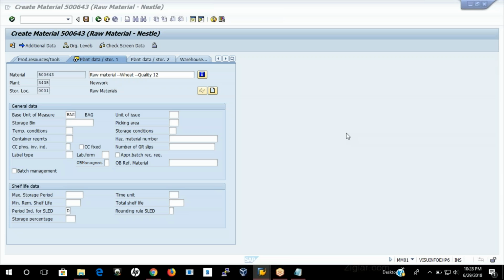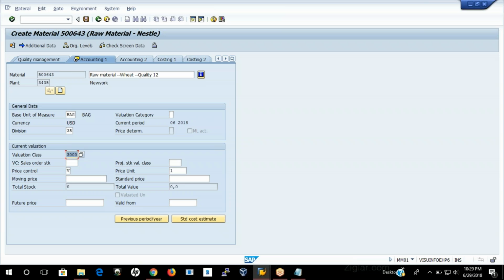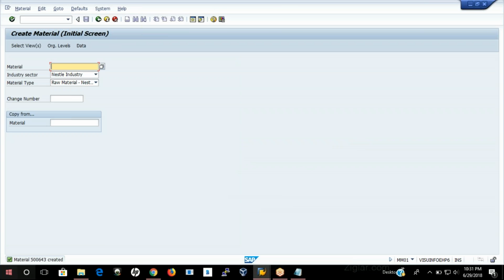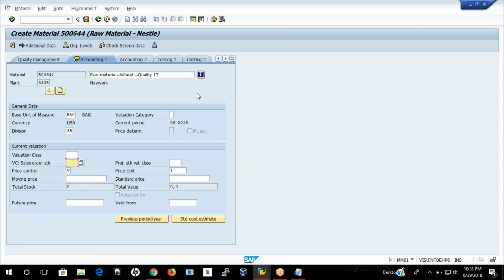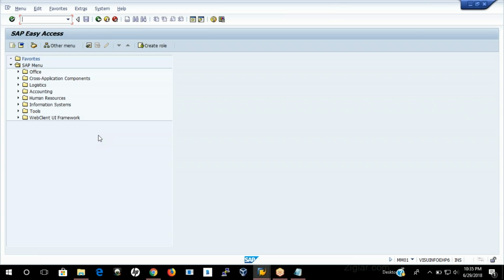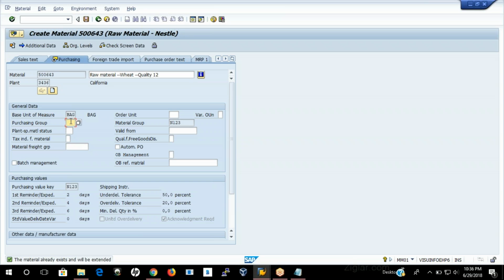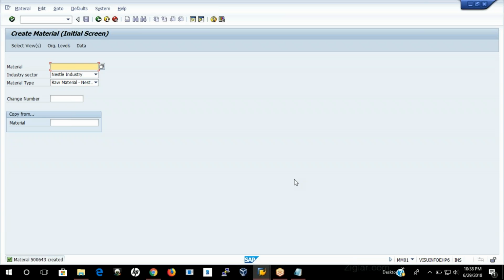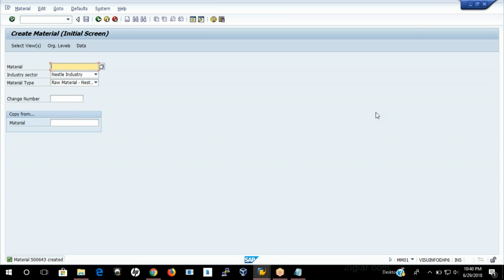2018 06 29 22 27 SAP MM Training Session